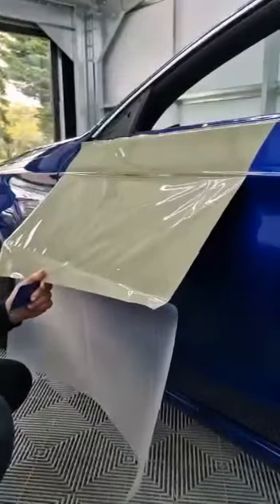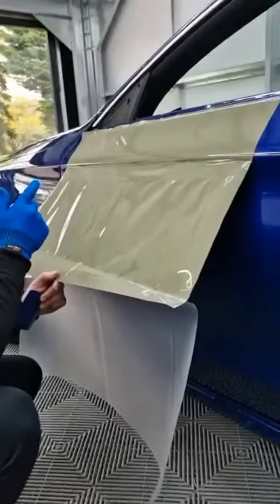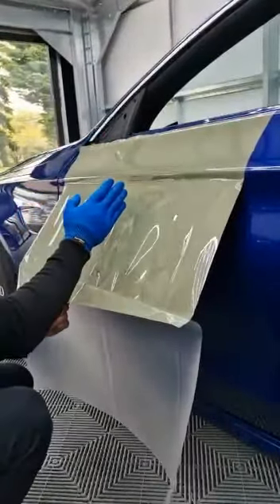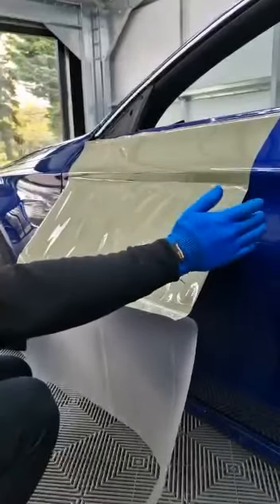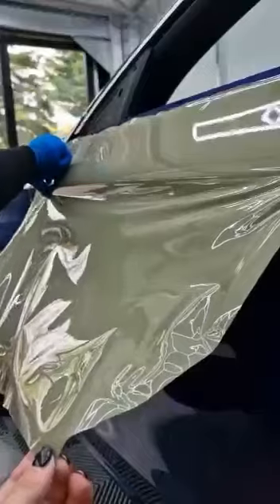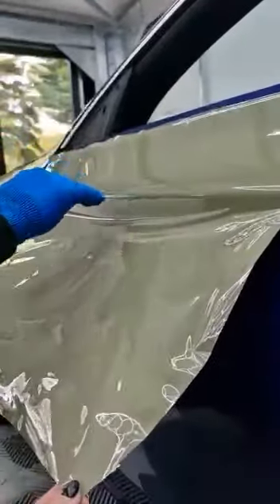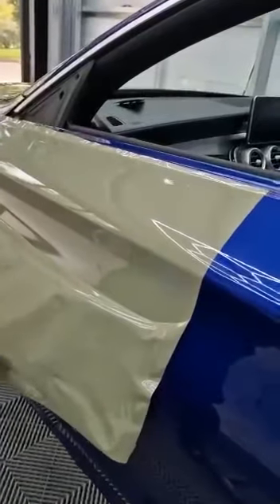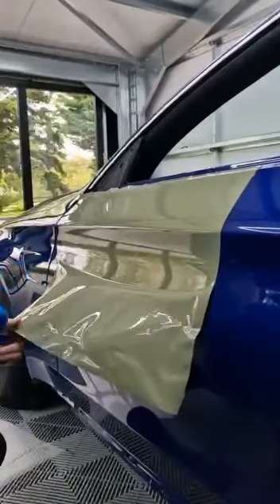Inozetek How to Install: Wrapper's Tips- Tip 2 (part A) Avoiding body crease lines and recess fails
How to install Inozetek vinyl, Tip 2 (Part A) Avoiding body crease lines and recesses failing. Make the most out of your roll of Inozetek wrap by learning the correct ways to install it on your vehicle.